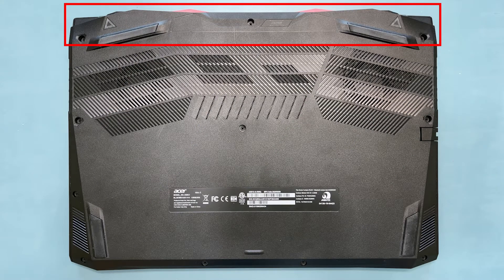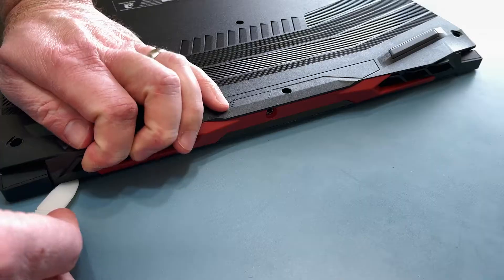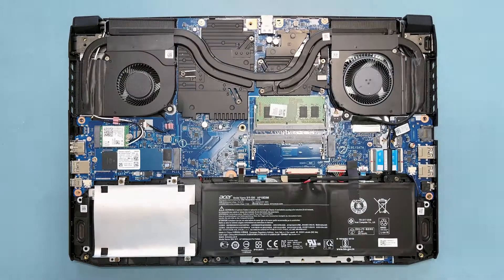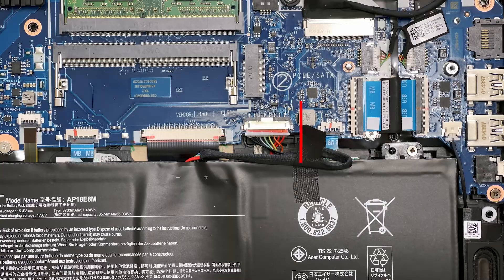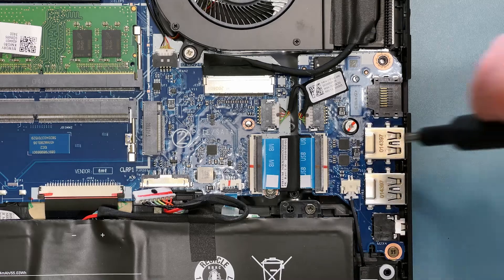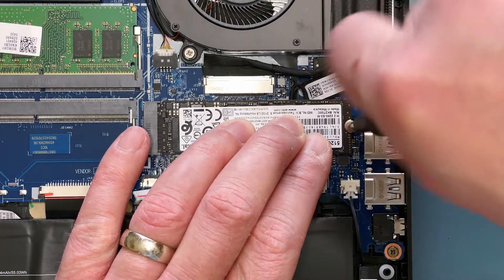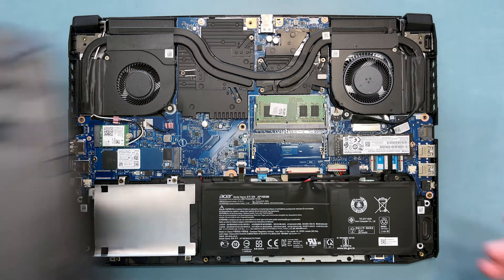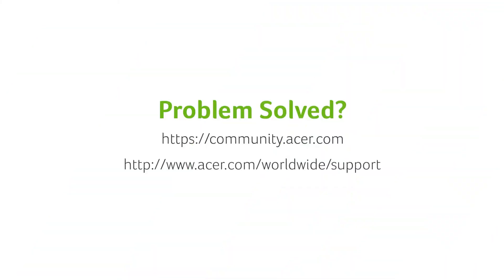Nitro 5 - How to install a second M.2 Drive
This video will show you how to install a second M.2 Drive in your Nitro 5.